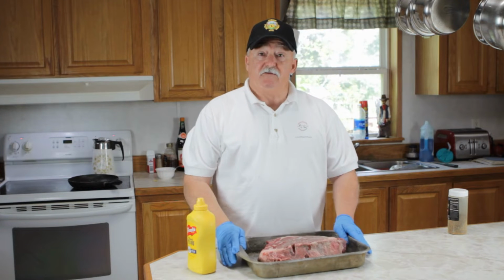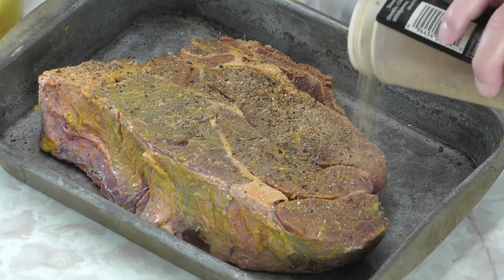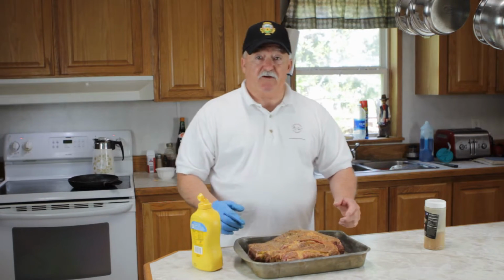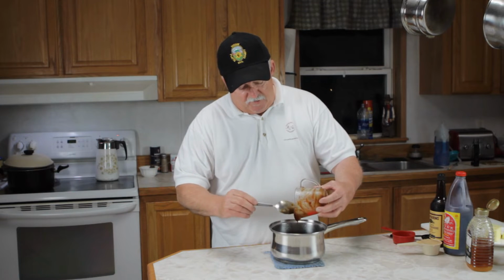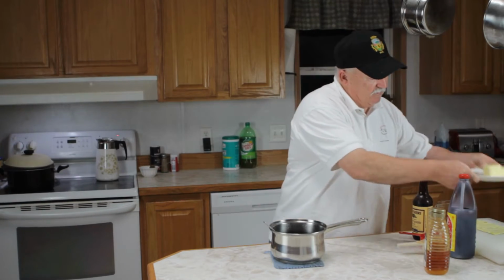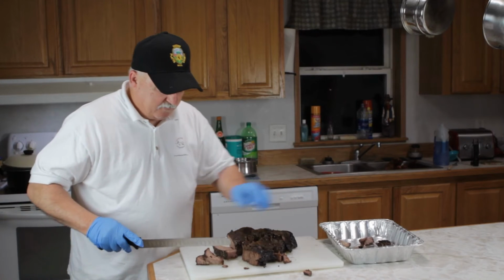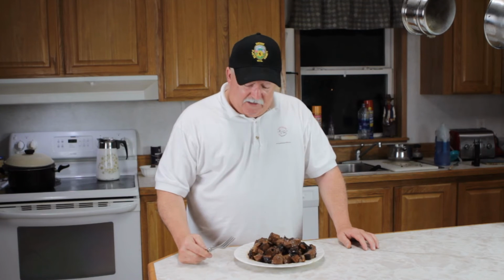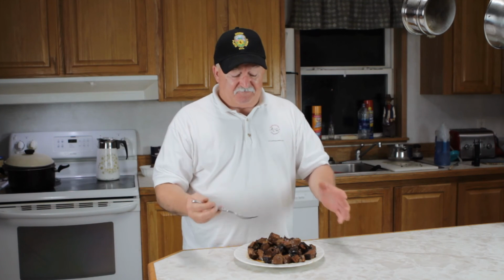Poor Man's Burnt Ends on the Bradley Smoker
Poor Man's Burnt End's is a delicious way to cook a chuck roast. It can be made on any smoker, even a Bradley electric smoker. This burnt ends recipe is an easy chuck roast recipe that will take your beef bbq game to a whole new level. Chuck roast on the grill is a great way to cook this cut of meat to make it juicy and tender and the flavor is out of this world. to make this smoked chuck roast just apply a thin layer of mustard, then apply a coat of Chupacabra  meat rub and place it on a preheated 225 degree smoker with Oak wood and smoke to an internal temperature of 165 degrees. Remove from smoker and wrap in peach butcher paper and place back on the smoker until it reaches 195 degrees internal temperature and then cube into 1/2 inch cubes and place in aluminum pan and coat with glaze. The glaze is 2 cups cola, 1 cup BBQ sauce, 1/2 cup red wine, 1/3 cup brown sugar, 2 tablespoons Worcestershire sauce, 2 tablespoons honey, 2 tablespoons butter, 1 tablespoon Soy sauce.

Link for 2 Gringos Chupacabra Rub;

(2) High temperature wire
(3) Crimp ring wire connectors;
(4) 6 Rack Bradley Smoker;
(5) Bradley Smoker Cover 4 and 6 rack;

Click here if your interested in supporting Pull My Pork BBQ
Donations help me to continue to improve and create new content

For the Pull My Pork BBQ Website and Store